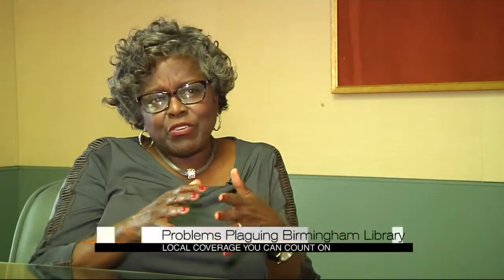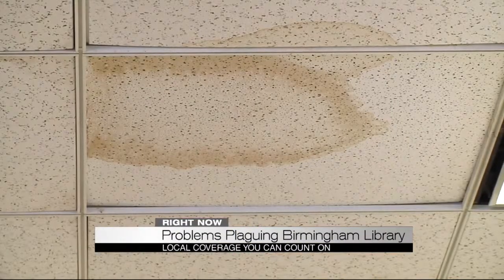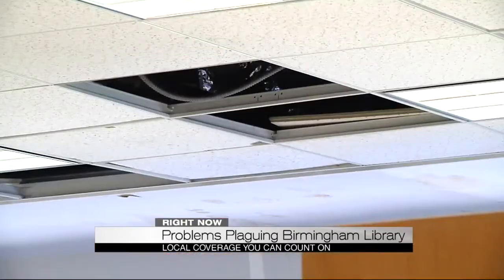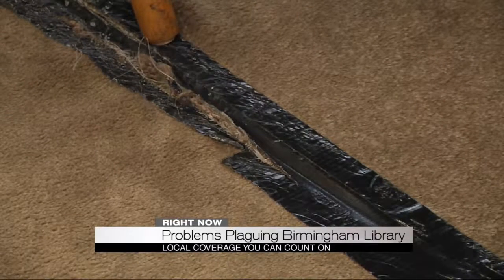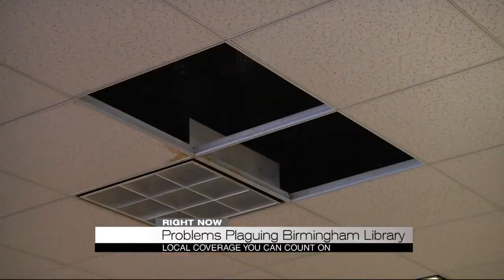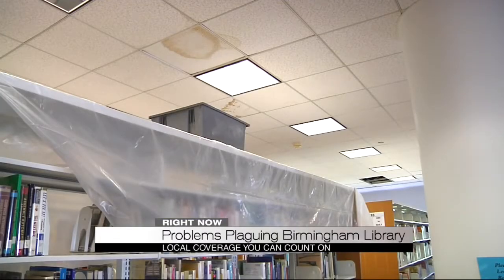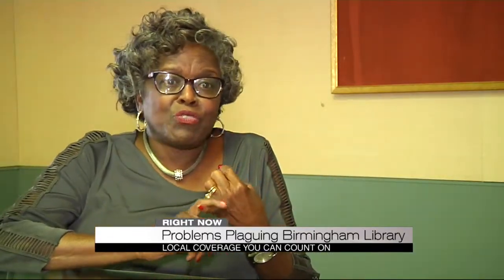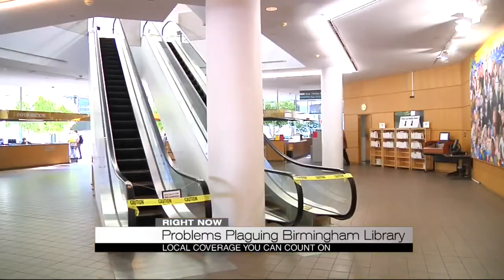Conditions at Birmingham Library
Board member wants repairs